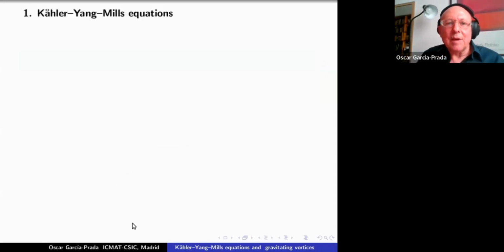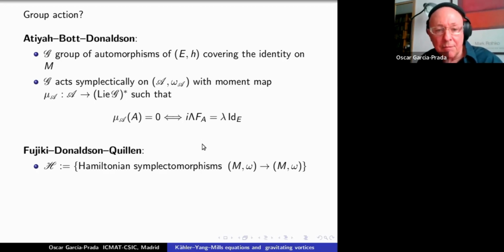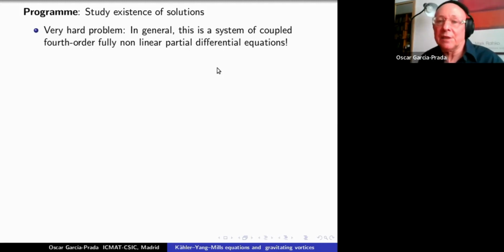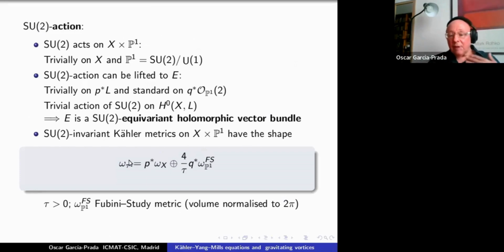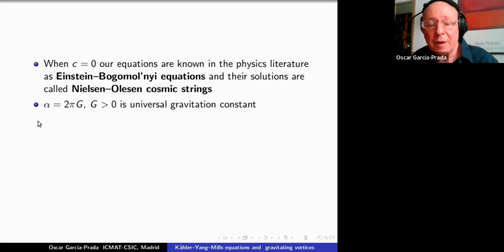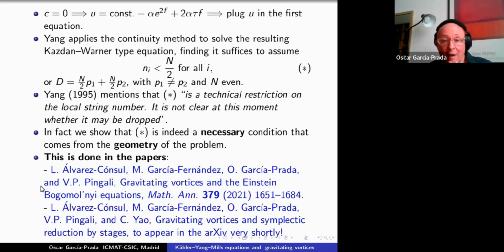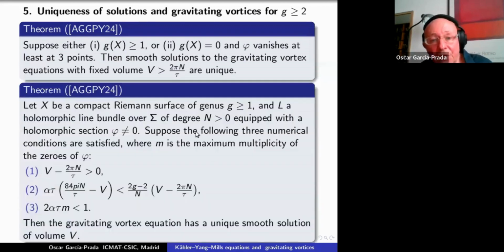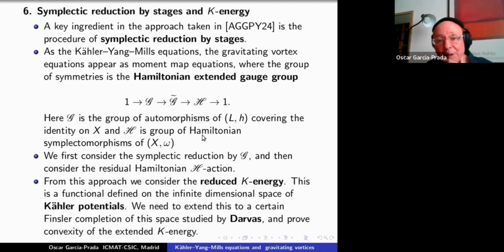Kähler-Yang-Mills equations and gravitating vortices - by Oscar García-Prada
I will start introducing the Kähler–Yang–Mills equations on a holomorphic vector bundle over a compact complex manifold. These equations, inspired by the Hitchin–Kobayashi correspondence for bundles and the Yau–Tian–Donaldson conjecture for constant scalar curvature Kähler metrics, intertwine the curvature of a Hermitian–Yang–Mills connection on the bundle  and the scalar curvature of a Kähler metric on the manifold. After this, I will consider special symmetric solutions on a compact Riemann surface known as gravitating vortices.